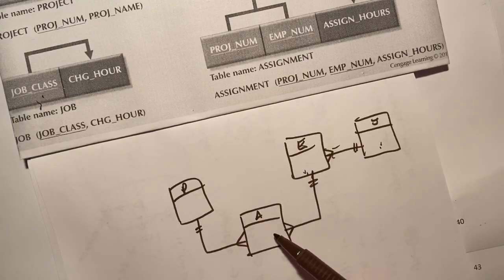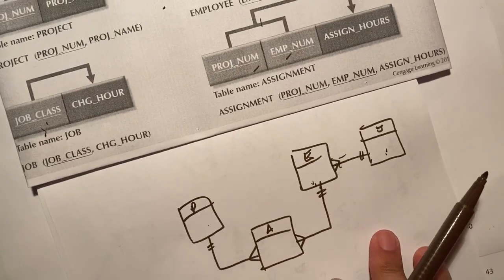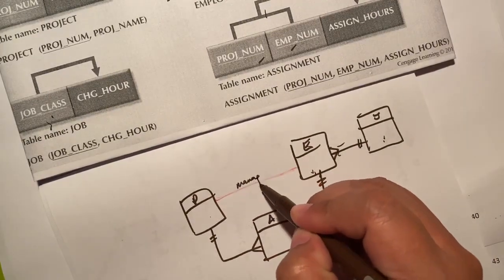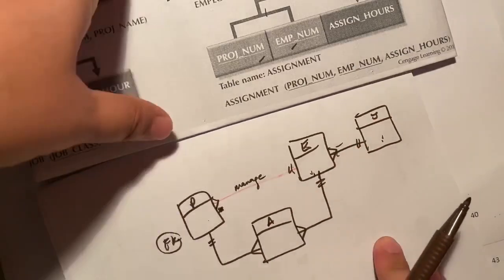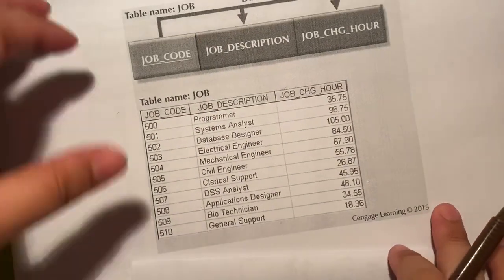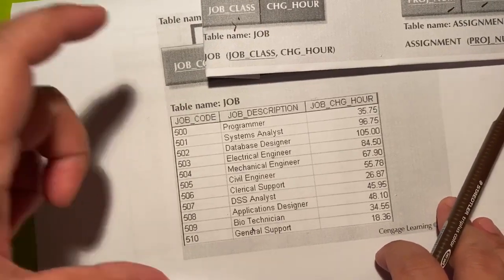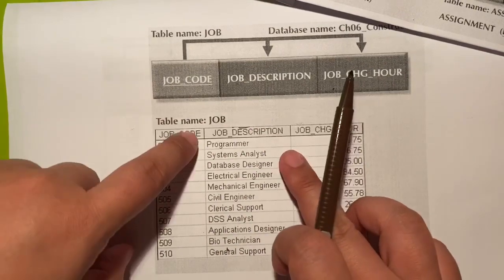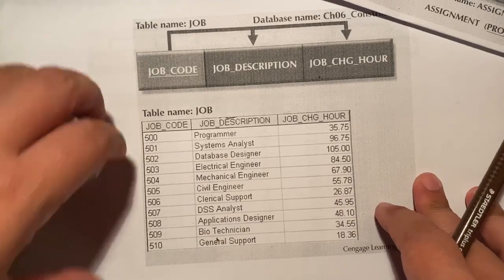2- Improving your design Pt 2